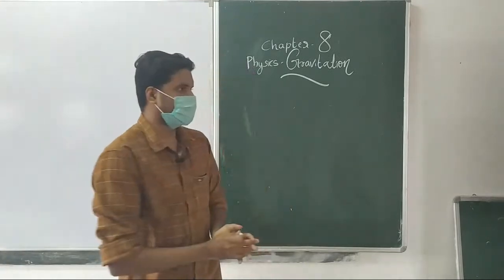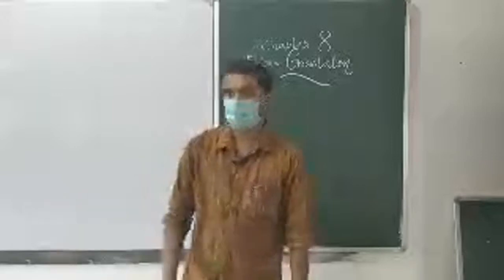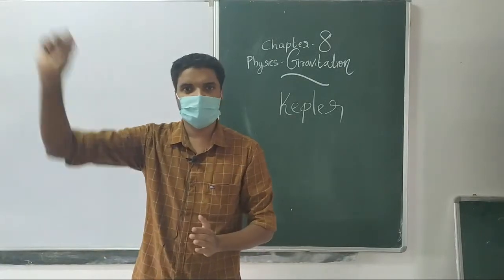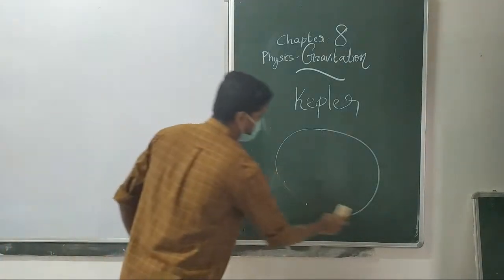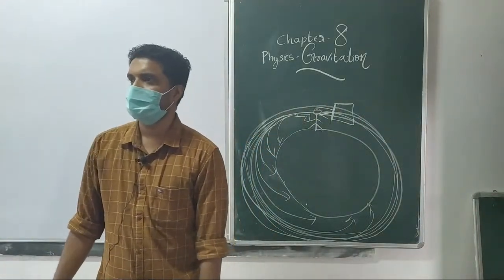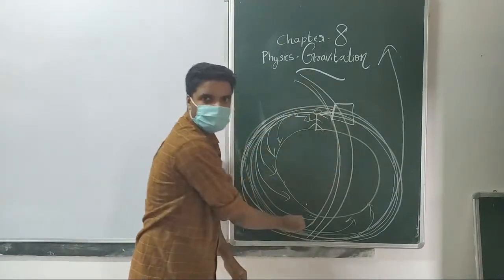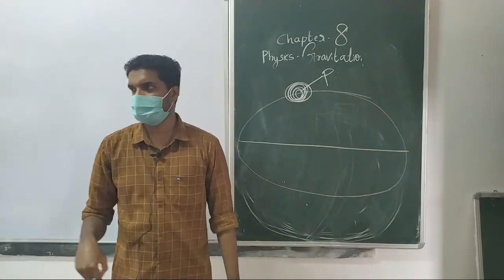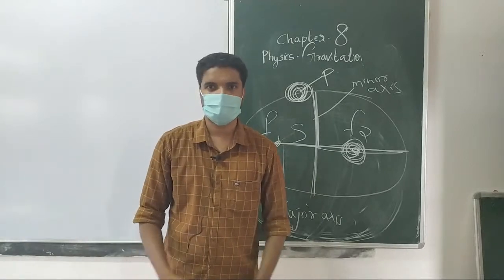SFS Class 11 Physics